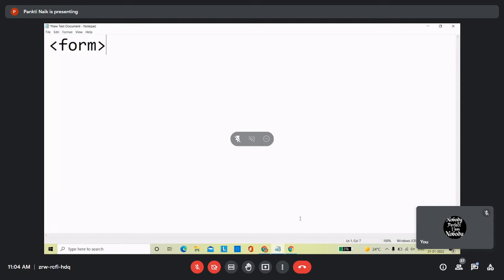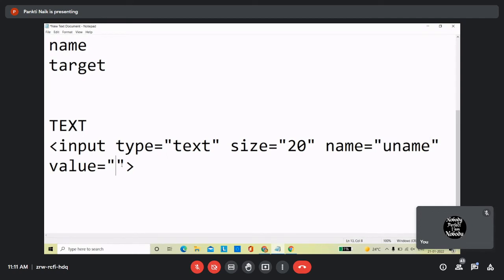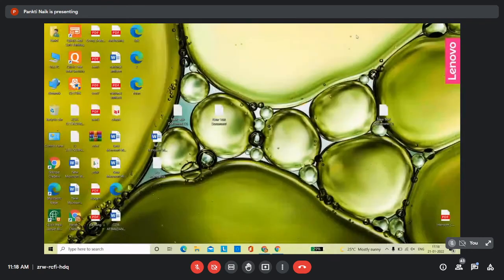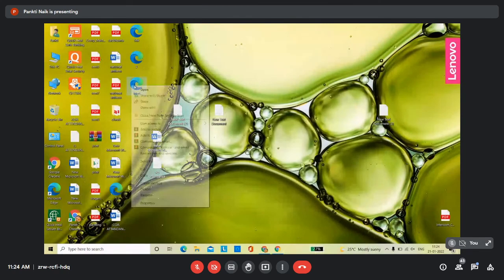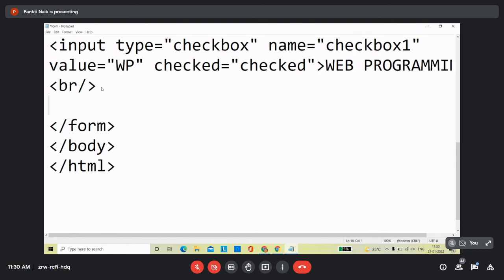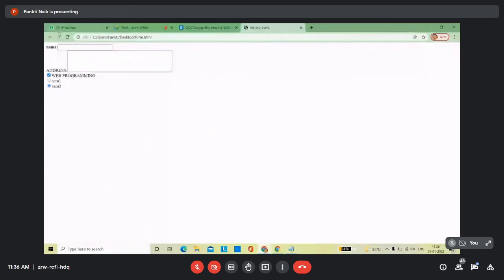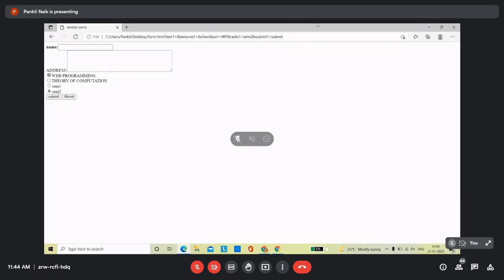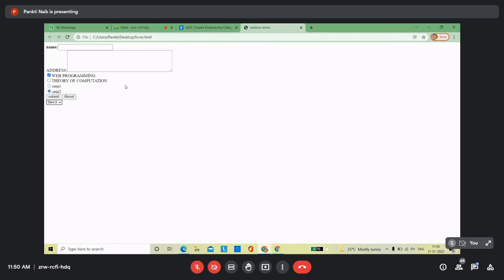WP Pankti Ma'am 21-01-2022 11:04:35